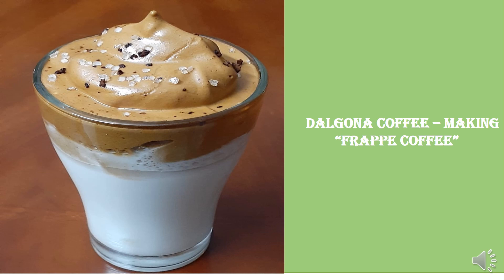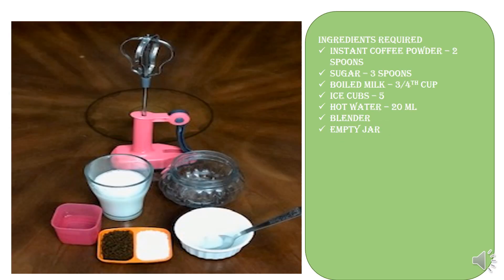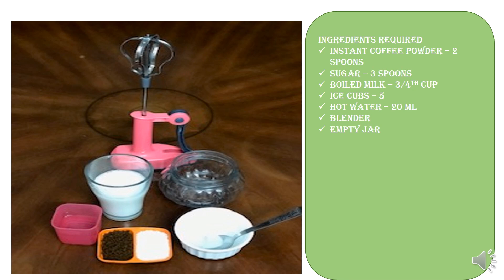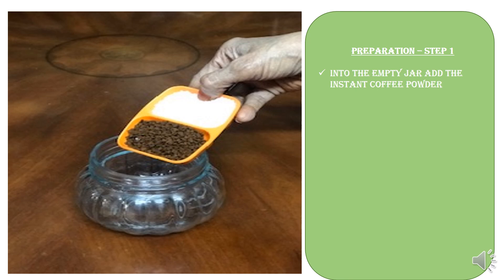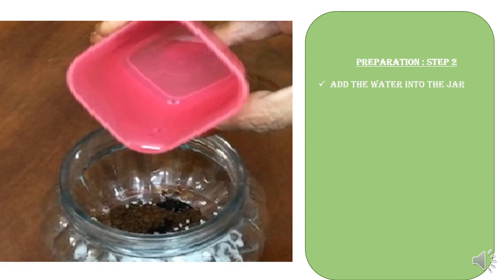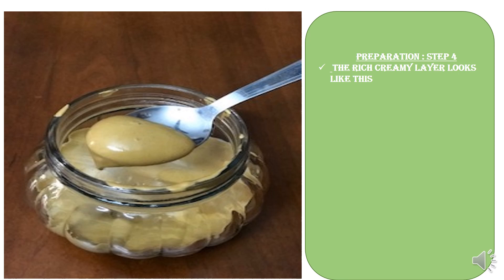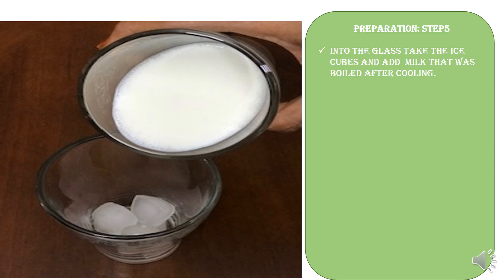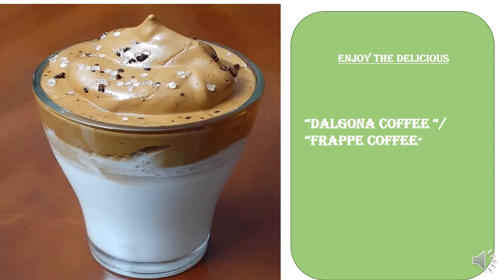Dalgona Coffee/Frappe Coffee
Dalguna Coffee or Frappe Coffee is simple to make but leaves a lingering coffee taste for a long time.
Kids love this and easy to be made and served to guests.
Please enjoy making/serving and tasting this